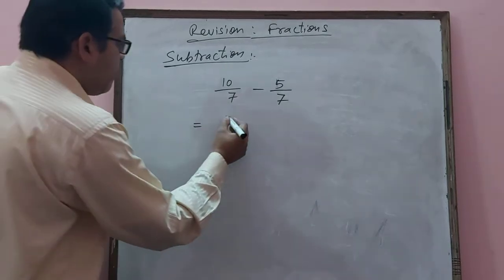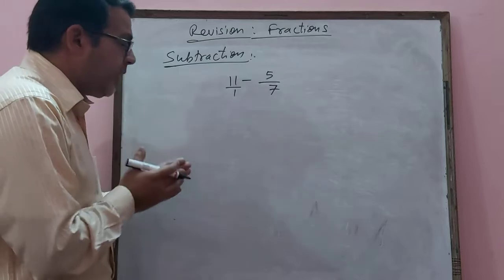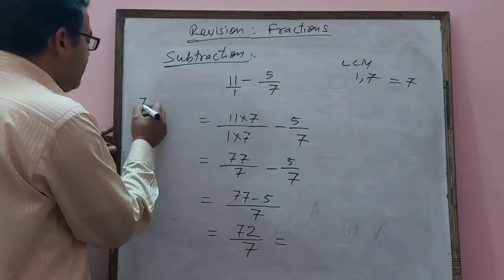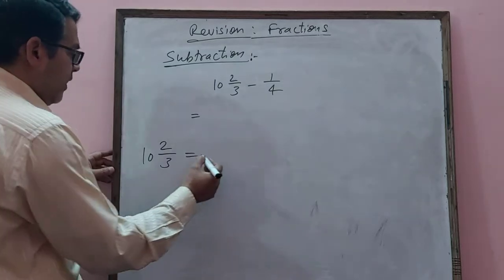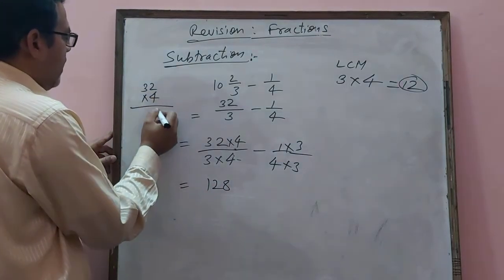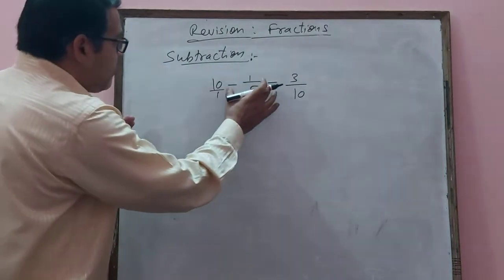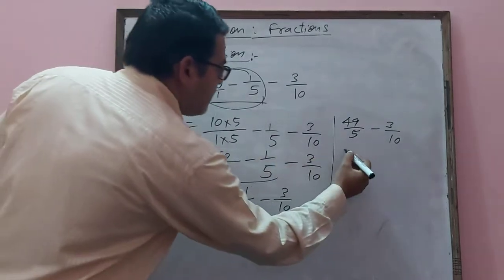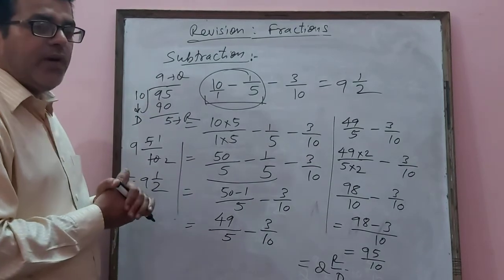Revision: Module 4, Fractions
Subtraction on Fractions